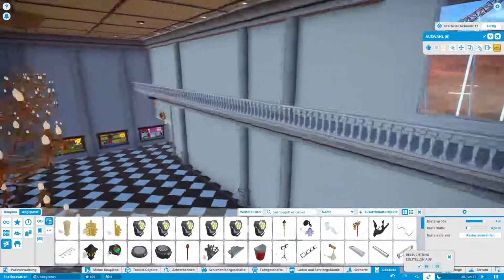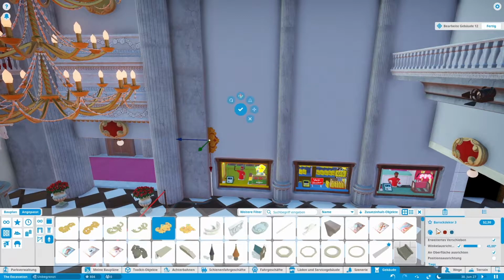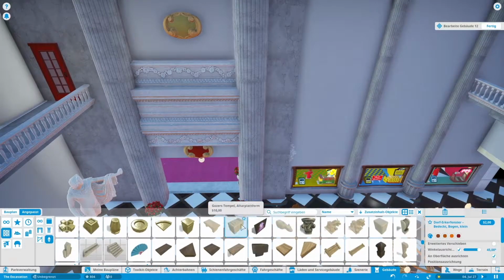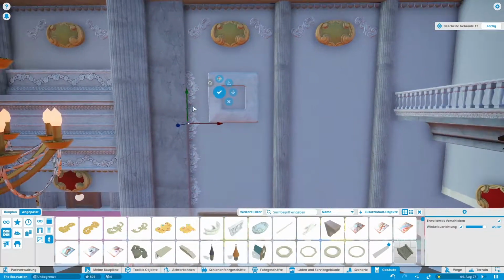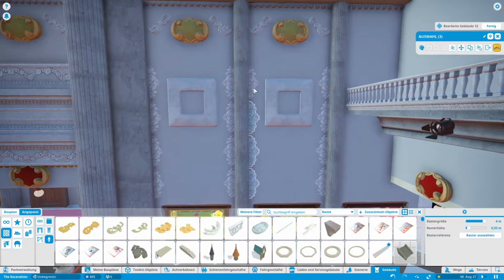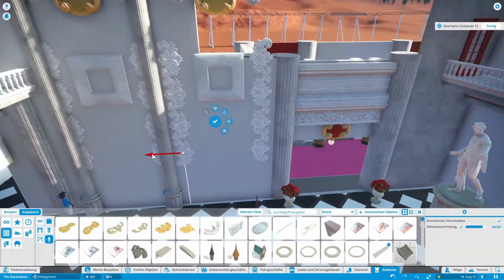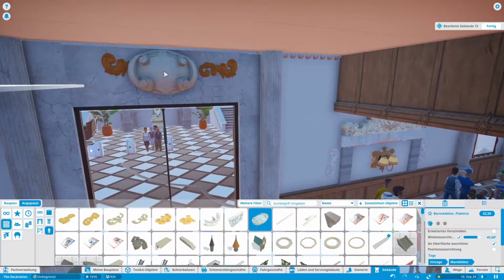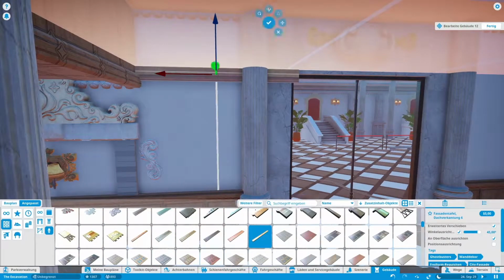Planet Coaster - The Excavation - Ep. 9 - Opera (Entrance)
Hey, everybody,

in today's episode we are putting the finishing touches to the foyer of the opera house, integrating a VIP room and completing the entrance area to the opera.

Stay safe

Doctor Momentum
News Room News
C Major Prelude
Toccata in D minor
Midsummer Night's Dream
Ode to Joy
No. 9 Esther's Waltz